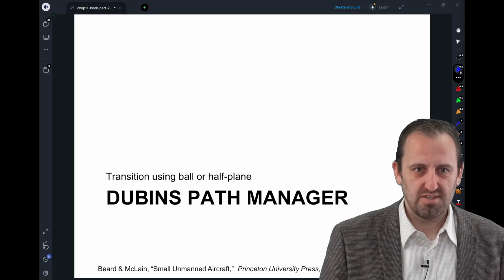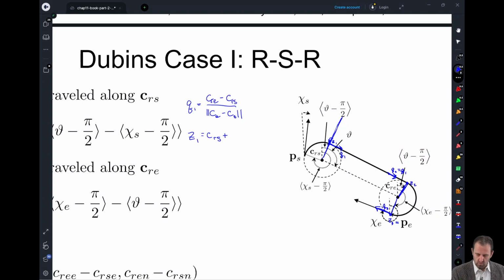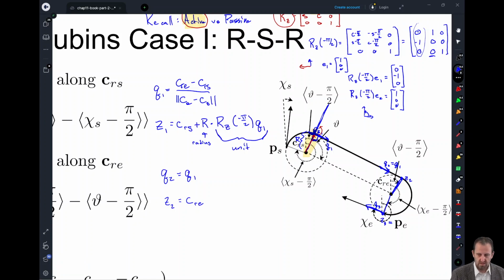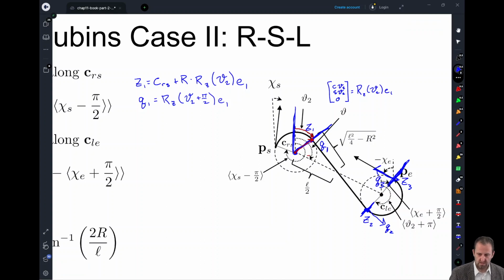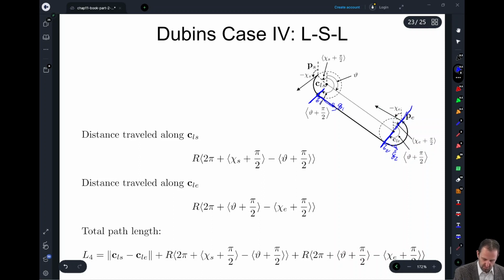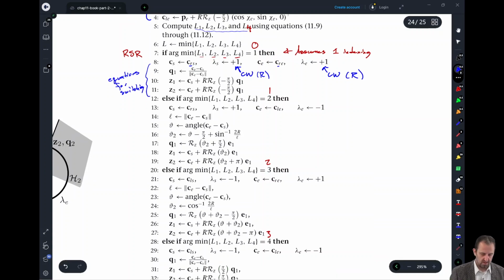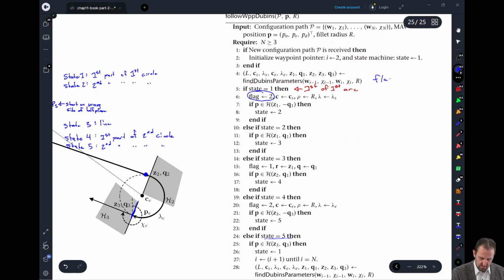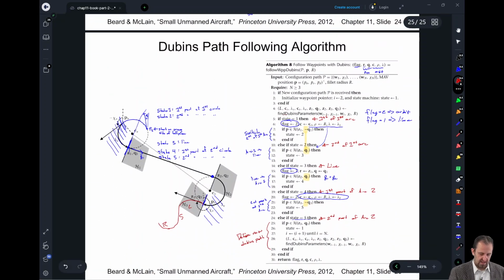11 7 Dubins manager